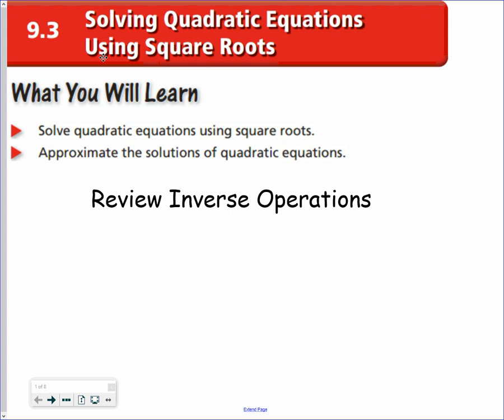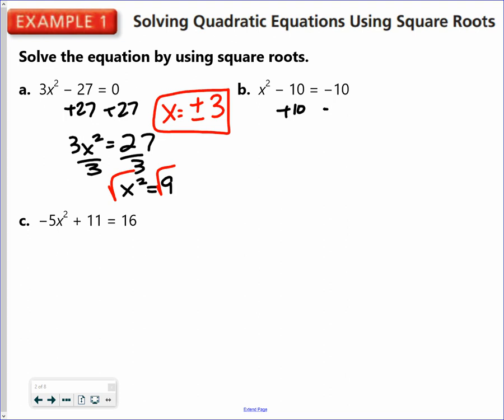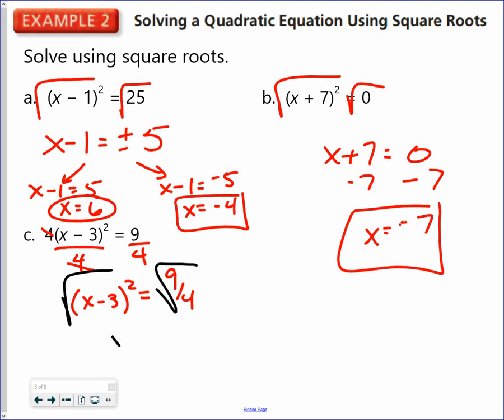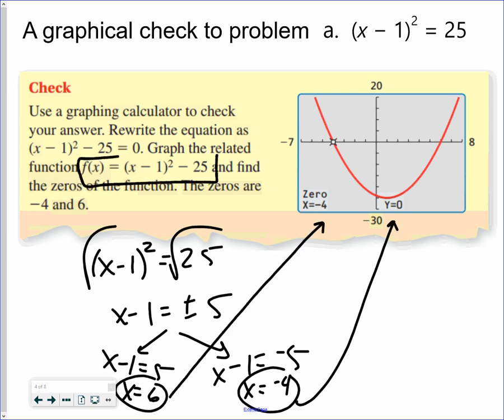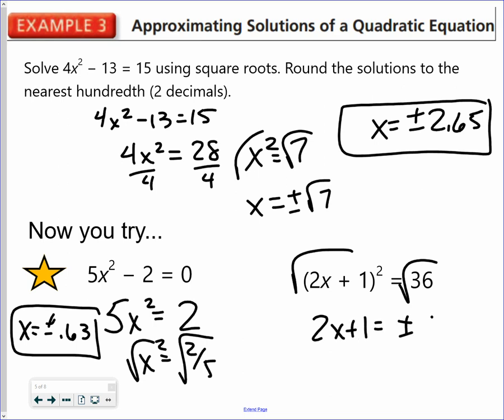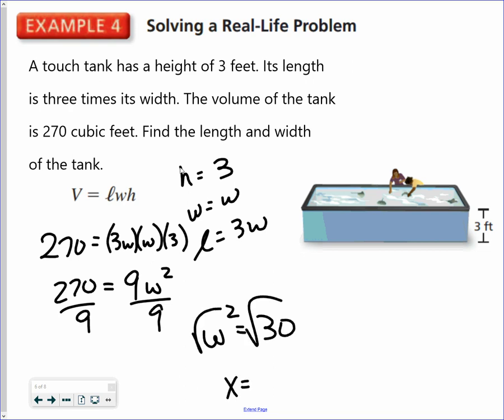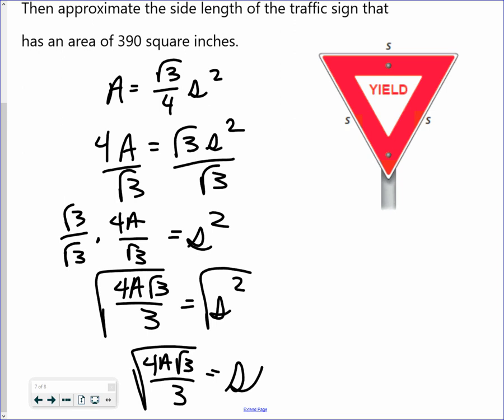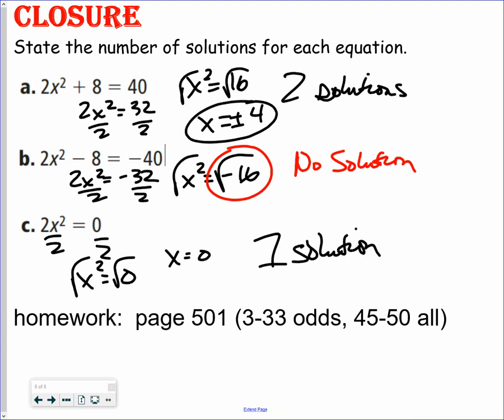Hononegah Algebra I Chapter 9 - 9.3 Video